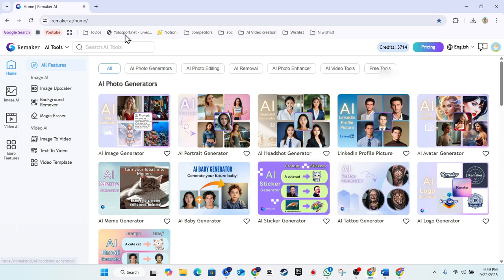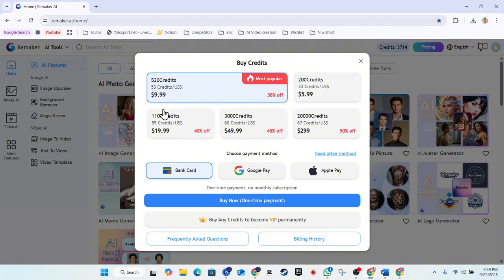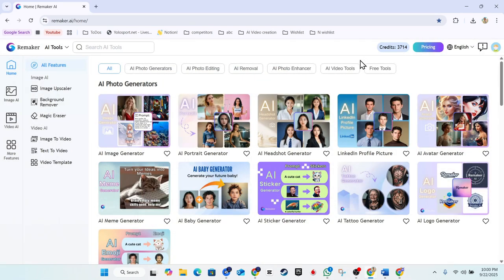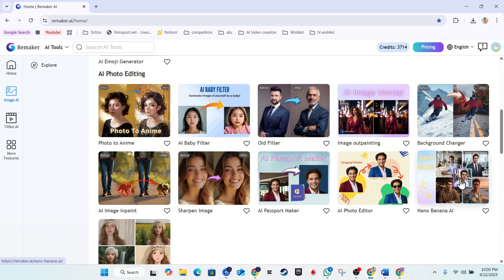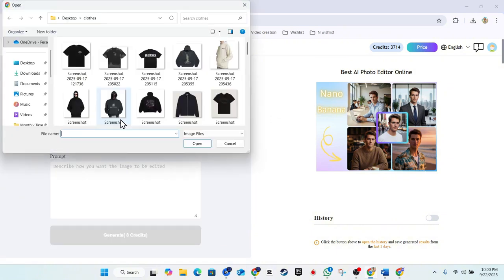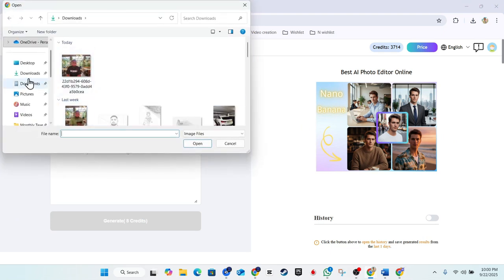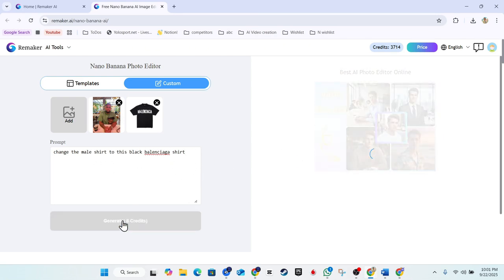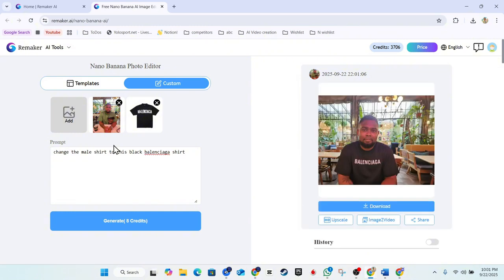How to Use Nano Banana with Remaker AI 🍌🤖 | Full Tutorial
Want to know how to use Nano Banana with Remaker AI? 🍌🤖 In this step-by-step tutorial, I’ll show you exactly how to connect, use, and generate creative results using Nano Banana inside Remaker AI.

With this video, you’ll learn:
✅ What Nano Banana is and how it works with Remaker AI
✅ Step-by-step guide to connect and use it effectively
✅ How to create and edit images or assets using Nano Banana tools
✅ Pro tips to get faster and higher-quality results using AI

Perfect for AI creators, designers, and beginners who want to take their Remaker AI workflow to the next level.

👉 Watch till the end for pro customization hacks that make your designs stand out!